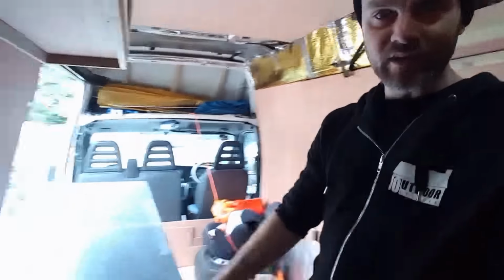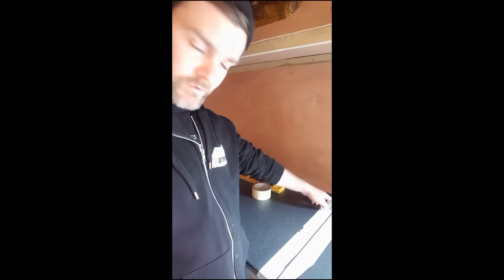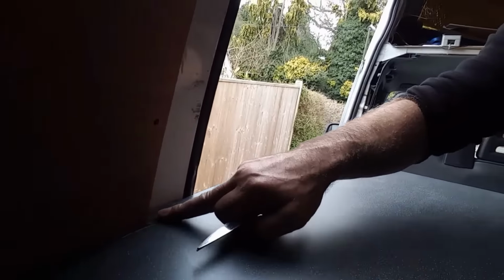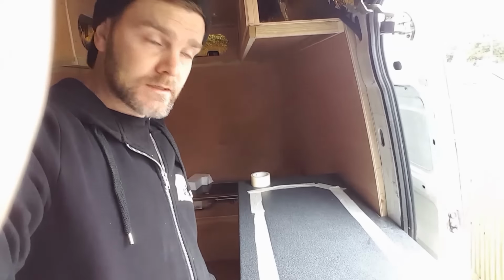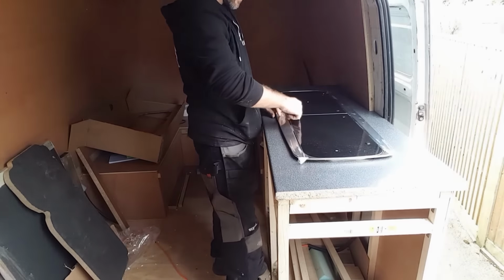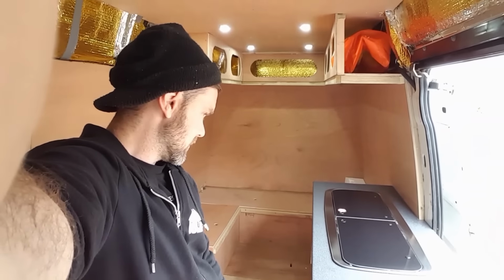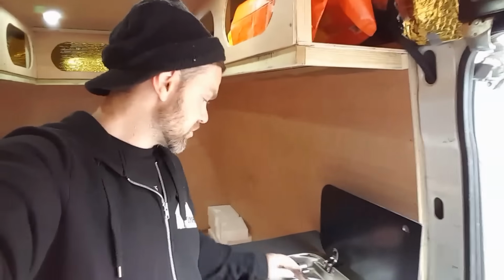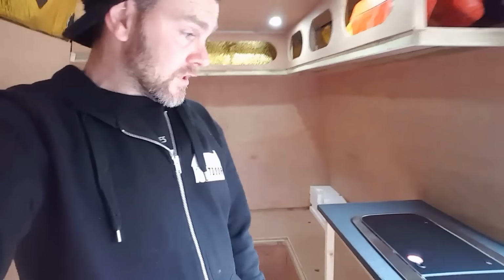Luke's Van Life! #4 (Kitchen install)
My kitchen install :)

Bought this off ebay from Clearcutconversions. Really recommend this company! Here is a link...